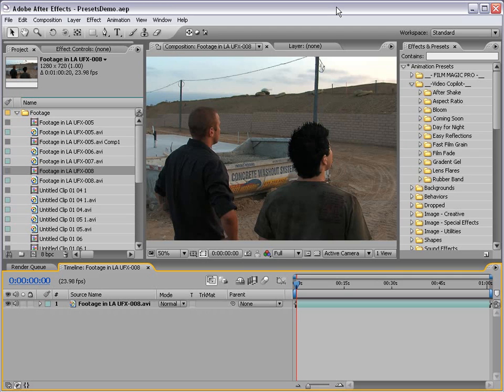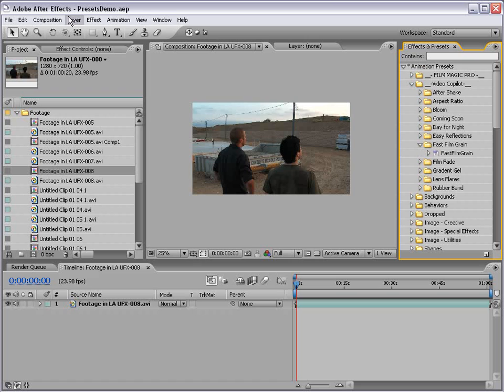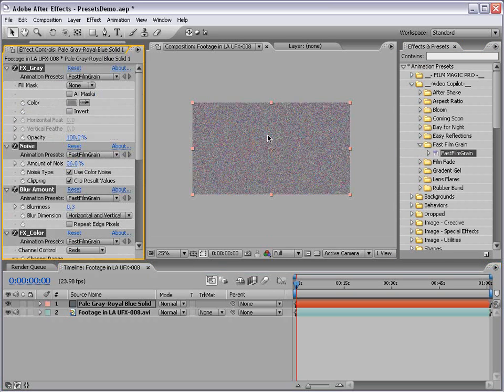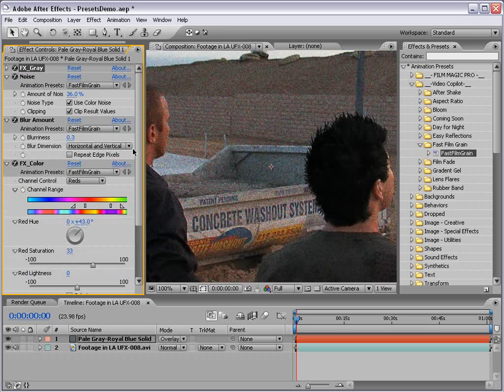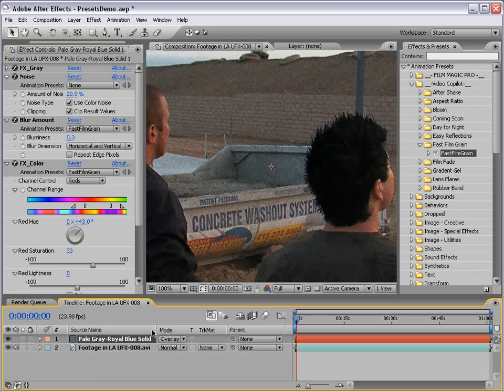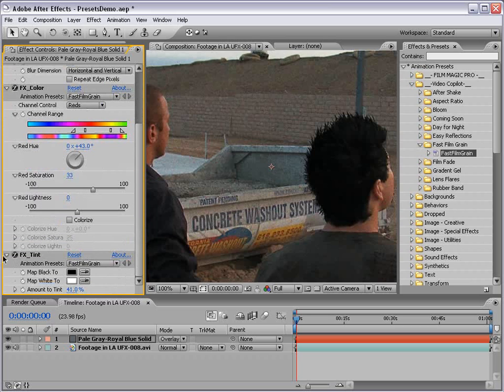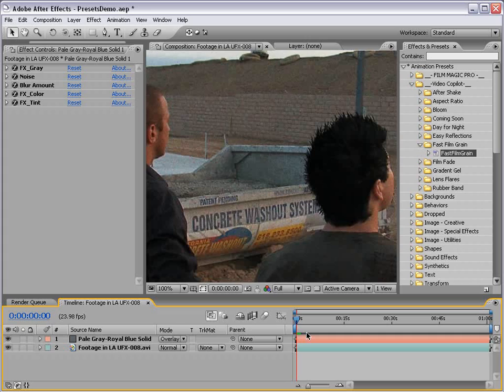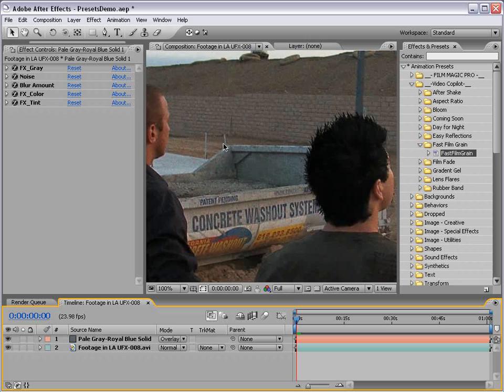Video CoPilot | AE Presets | Episode 2 - Fast Film Grain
• Add fast rendering film grain to your footage
• Use on separate layer and change mode to overlay